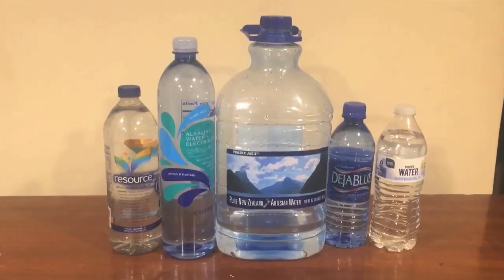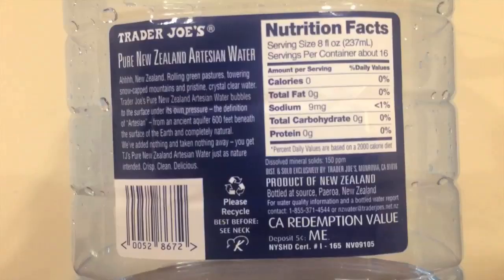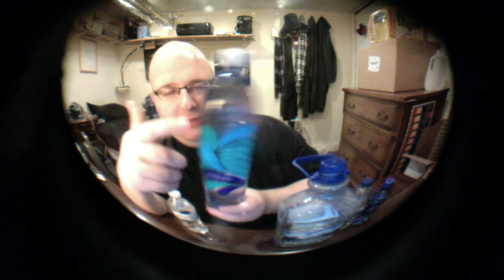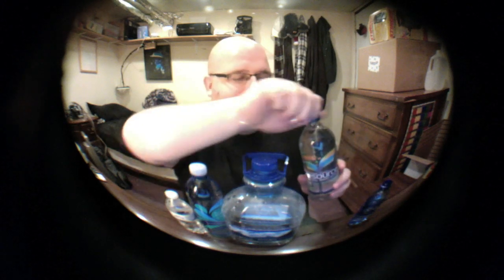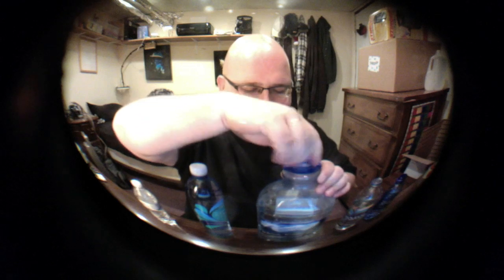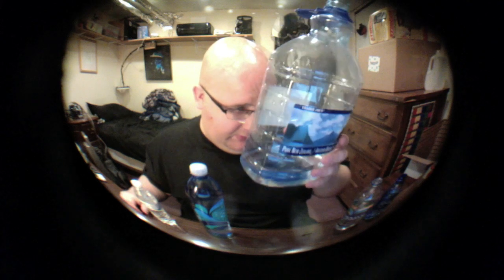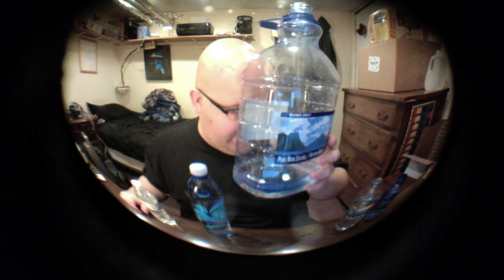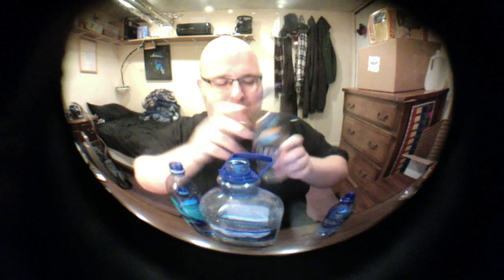Jon Drinks Water #4457 Resource VS Smart Sense VS Deja Blue VS Pure New Zealand VS Alkaline Water +